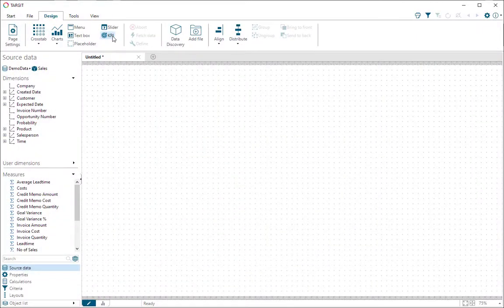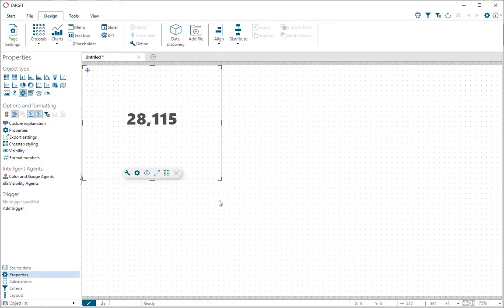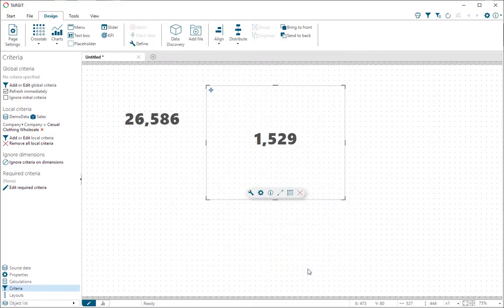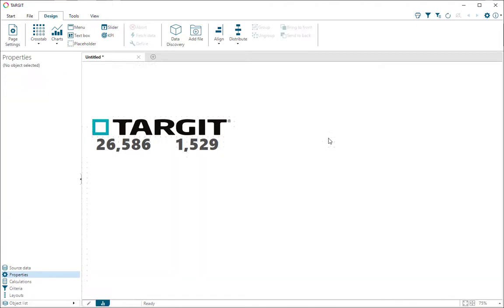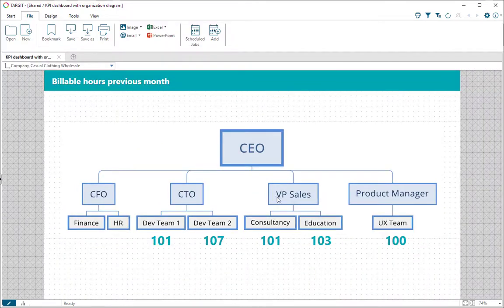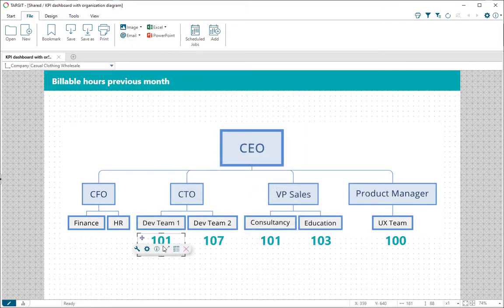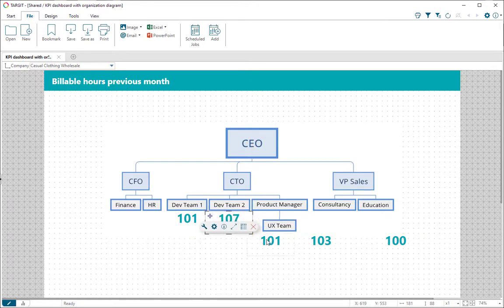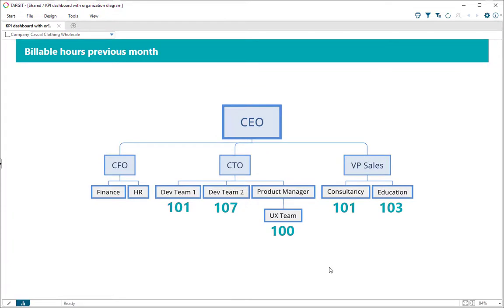TARGIT 2019 KPIs - the easy way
KPI dashboards usually involves graphics for quick recognition of the values being presented. However, some times these graphics need to be changed, and rather than having to change the graphics in a more or less cumbersome KPI image SVG file, you can just change the graphic as a background image - with one or more KPIs on top of that.